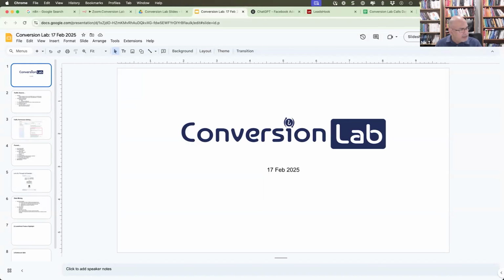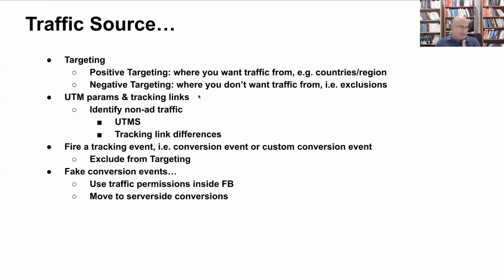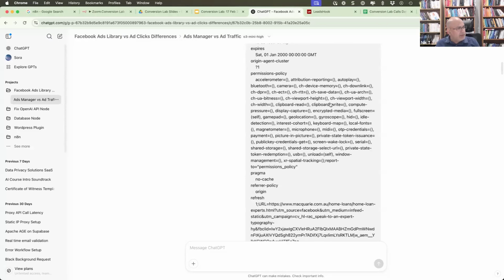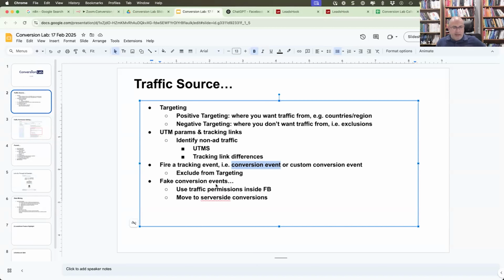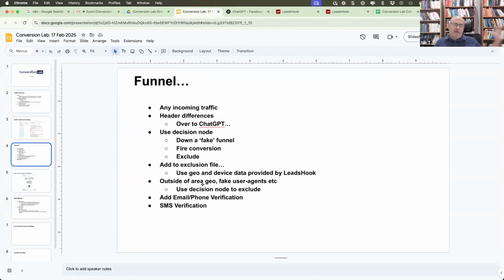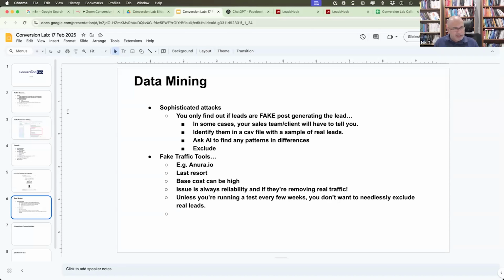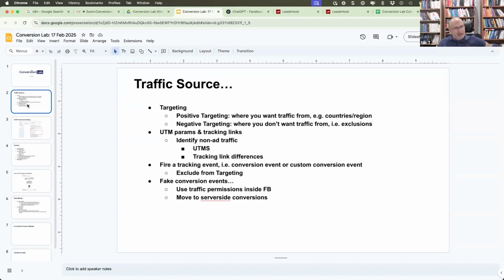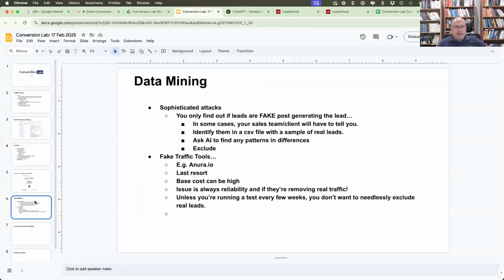Stop Wasting Your Ad Budget on Fake Leads: Advanced Traffic Validation Strategies for B2B Marketers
While your competitors waste thousands on fake leads and bot traffic, discover how to instantly identify and eliminate fraudulent conversions before they drain your marketing budget. This comprehensive guide reveals battle-tested strategies to protect your funnel and focus spend exclusively on qualified prospects.

Learn how to:
• Implement sophisticated traffic validation using existing tools and zero additional cost
• Leverage advanced geo-targeting and exclusion techniques to eliminate up to 30% of non-target traffic
• Identify telltale signs of competitor and bot traffic through header analysis and traffic pattern recognition
• Deploy strategic conversion tracking to automatically flag and exclude suspicious leads
• Create "honeypot" funnels that let you gather intelligence on attackers without revealing your detection methods

Perfect for marketing operations teams tired of manually reviewing suspicious leads and looking to implement automated fraud prevention at scale. Whether you're running Facebook, Google, or multi-channel campaigns, these proven techniques will help protect your marketing investment and improve campaign ROI.

Featuring expert insights on:
• Traffic source validation and exclusion strategies
• Advanced funnel segmentation techniques
• Server-side conversion tracking implementation
• Data mining for pattern recognition
• Strategic response protocols

Based on real-world experience eliminating sophisticated fraud attempts across major B2B campaigns. Includes actionable frameworks you can implement immediately using your existing marketing stack.

Note: This description maintains accuracy while transforming technical capabilities into business outcomes. It focuses on transformation and ROI while avoiding any timestamps or chapter markers.

[00:00:02] - Introduction and Screen Share Setup
- Host begins recording and sets up screen sharing

[00:00:15] - Overview: Identifying Fake Leads and Conversions
- Introduction to addressing fake leads and conversion pixel issues
- Response to recent user questions about eliminating fake traffic

[00:03:17] - Traffic Source Solutions: Part 1
- Implementing positive and negative targeting
- How to exclude unwanted geographic regions
- Reducing non-target area traffic by 30%

[00:07:18] - Facebook Ad Library vs Direct Ad Traffic Analysis
- Detailed comparison of traffic sources
- Using ChatGPT to identify traffic pattern differences
- Header and protocol variations between sources

[00:11:14] - Implementing Traffic Filters
- Setting up decision nodes in LeadTook
- Creating separate tracking events for suspicious traffic
- Excluding identified fake traffic from future targeting

[00:13:15] - Handling Fake Conversion Events
- Traffic permissions settings in Facebook
- Moving to server-side conversions
- Implementation of decision nodes for traffic filtering

[00:15:42] - Funnel-Based Solutions
- Using decision nodes for traffic filtering
- Setting up webhooks for data collection
- Implementing geo and device data analysis

[00:21:30] - Best Practices for Handling Fake Traffic
- Don't reveal detection methods to fake users
- Create complete funnel experiences for suspicious traffic
- Proper exclusion and tracking implementation

[00:23:50] - Summary and Additional Tips
- Review of all covered methods
- Importance of scaling solutions
- Final Q&A session

[00:27:30] - Conclusion
- Wrap-up and next meeting announcement" is not set